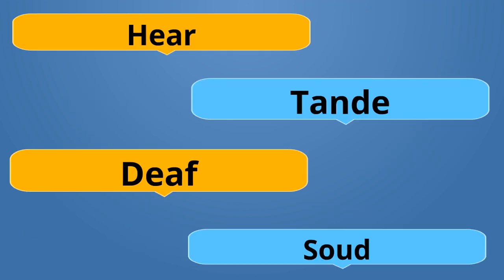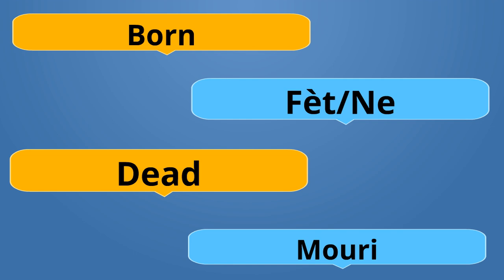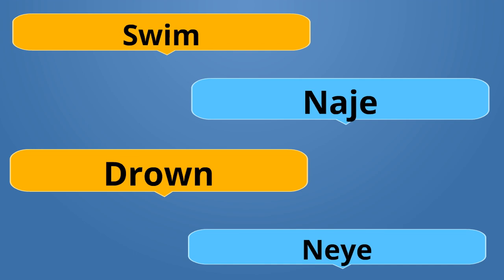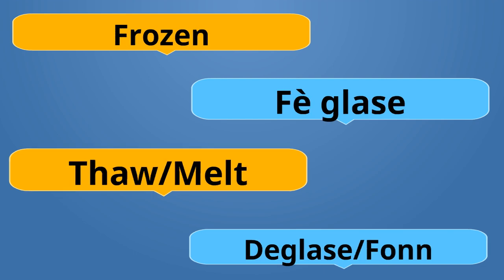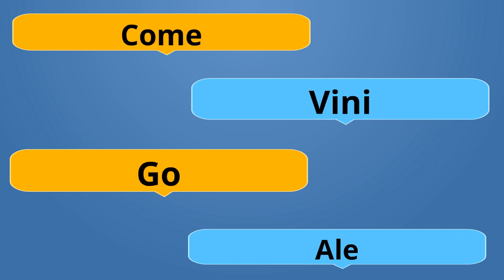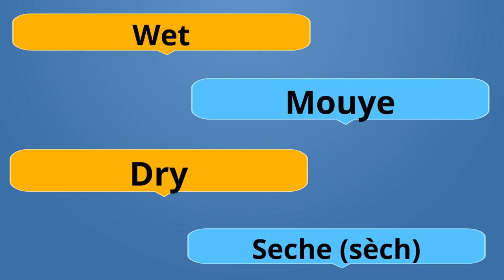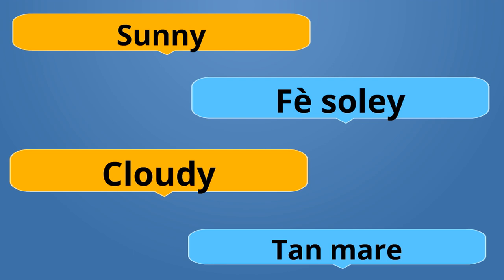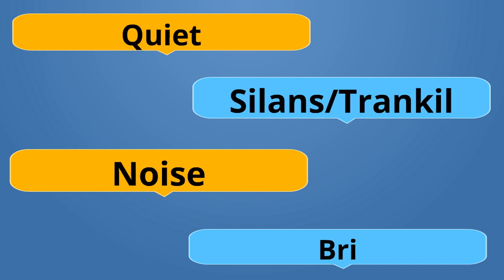Opposites in Haitian Creole 3 of 5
This is our third video where we cover opposes.